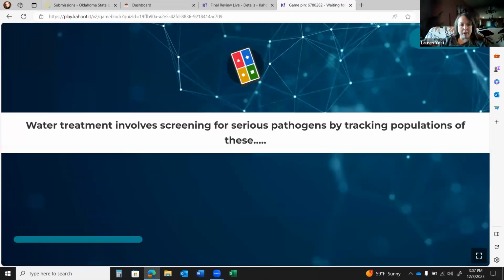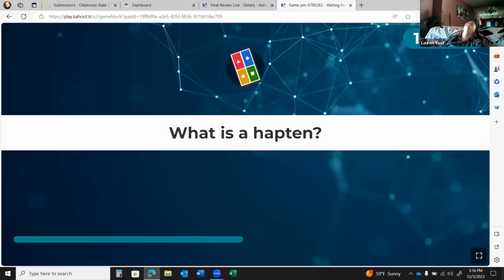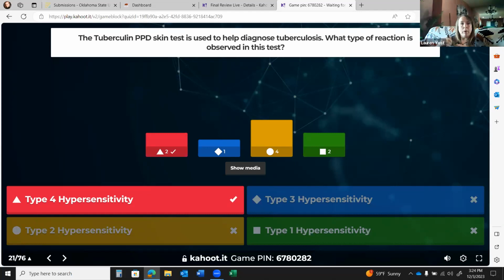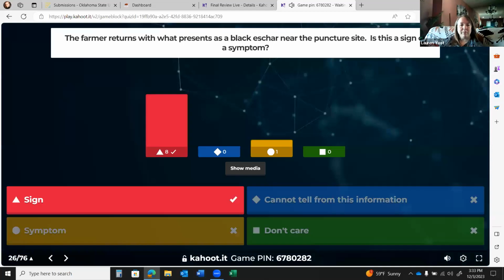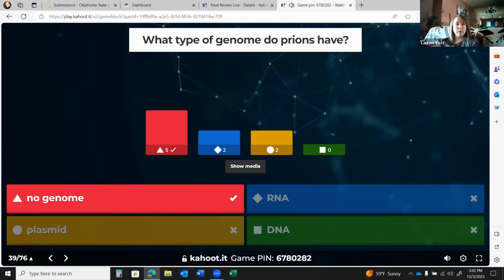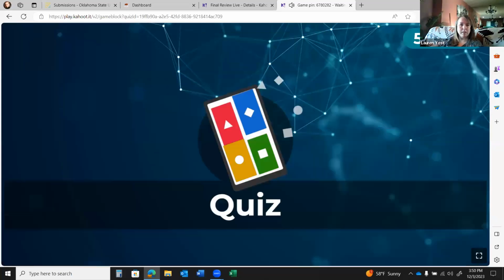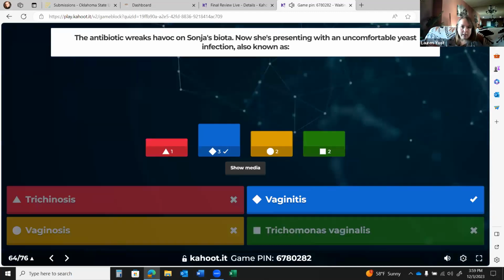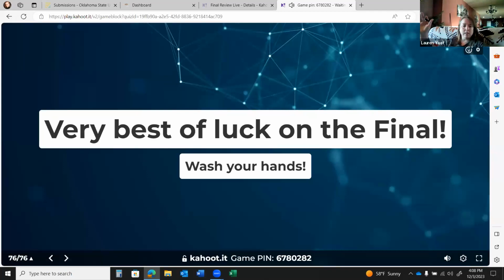236 - MCRO2124 - Zoom Final Review